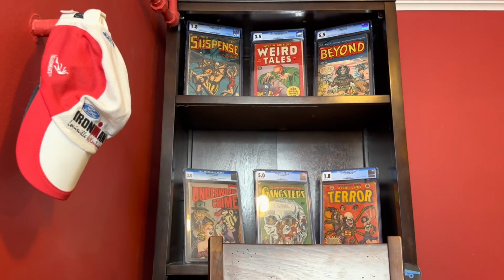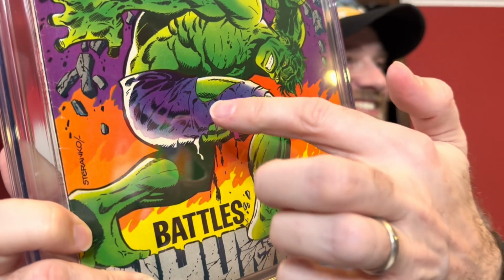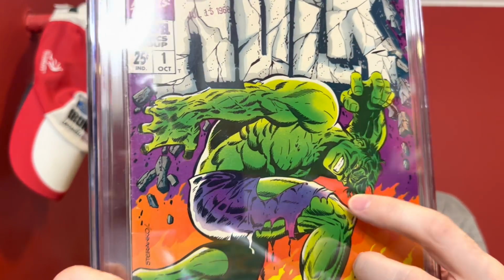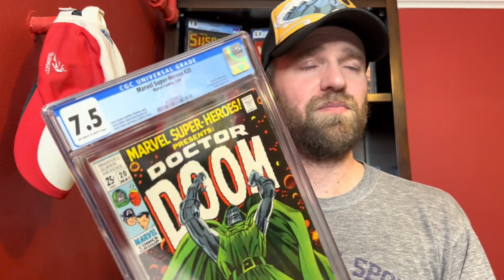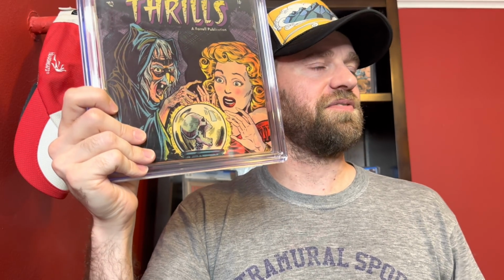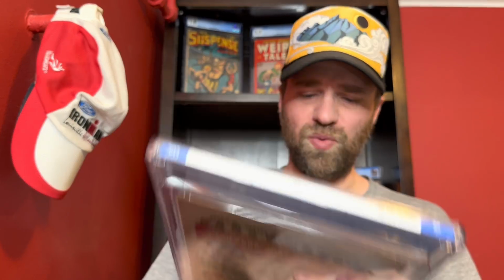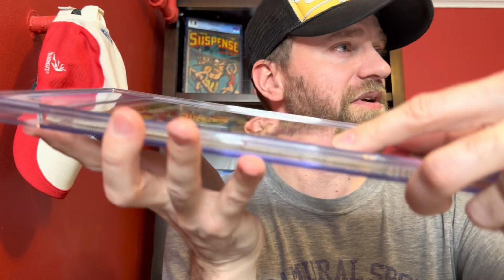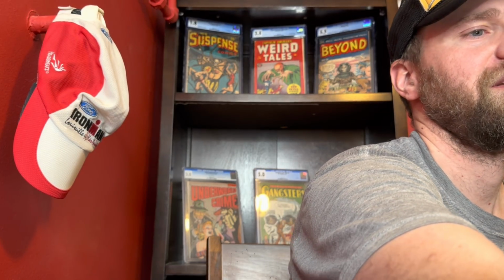Comics Back From CGC | Silver and Bronze Age Keys!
I've got another big CGC comic unboxing. This video is for the first part of a Fast Track Economy submission and there are some great books in here. I haven't checked the grades, so let's see how we did!

I hope you enjoy, and I'll continue posting more content weekly!

You can also reach me by mail at:
Automatic Comics